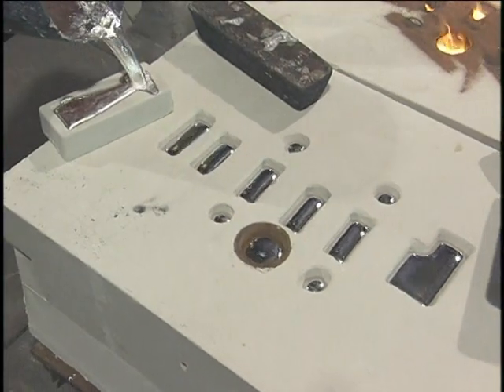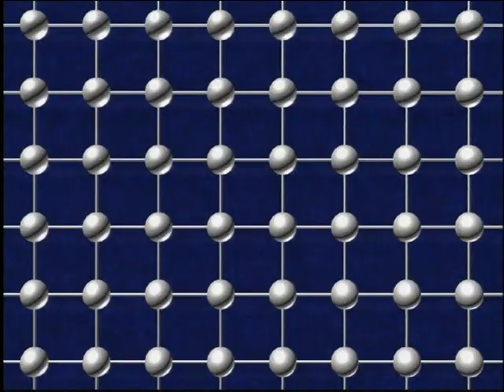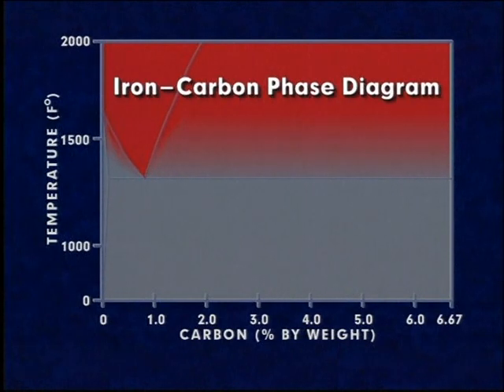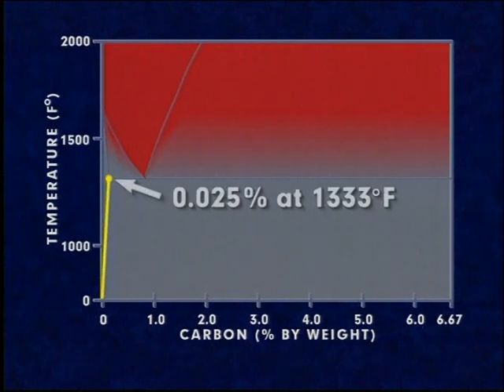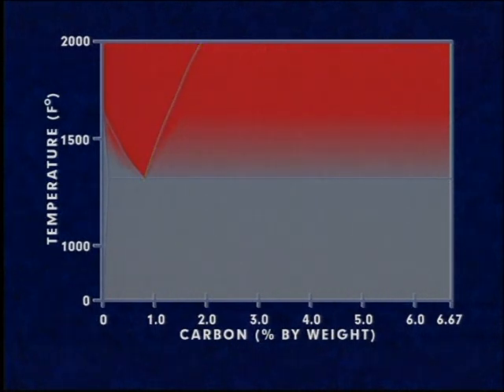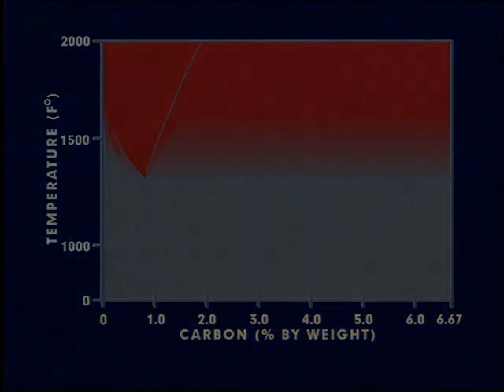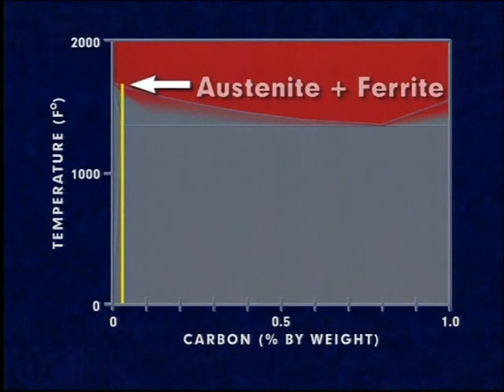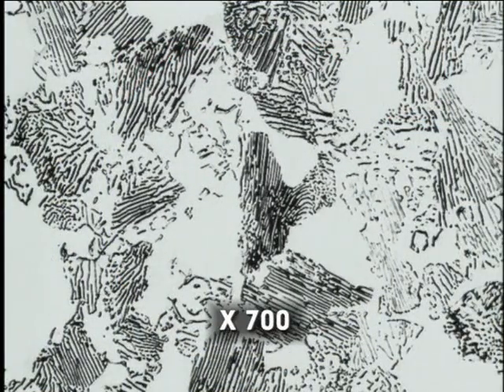Steel Structure & Phase Diagram - Materials & Processes In Manufacturing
From DeGarmo's "Materials & Processes In Manufacturing"